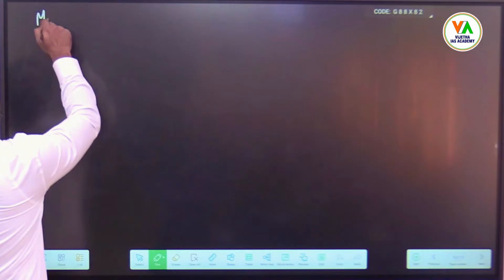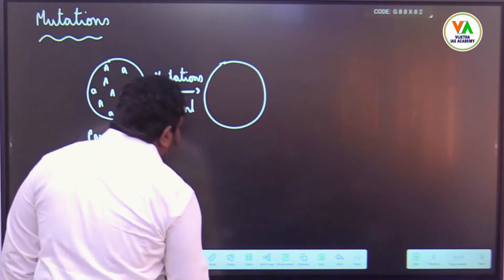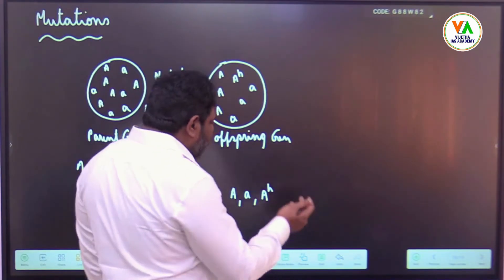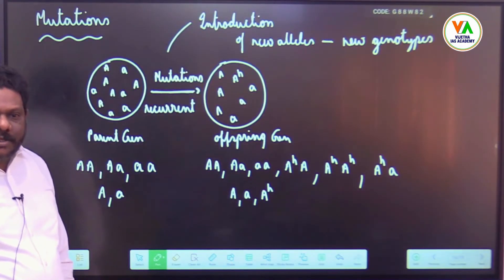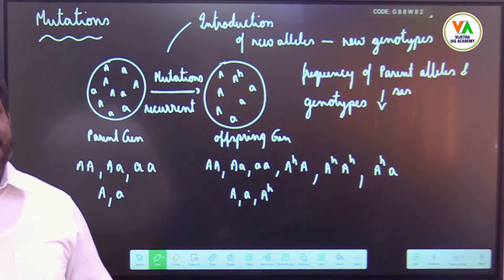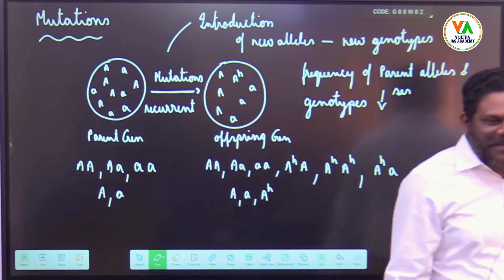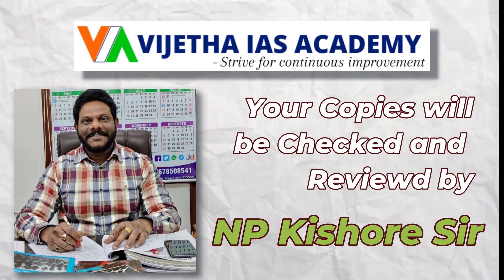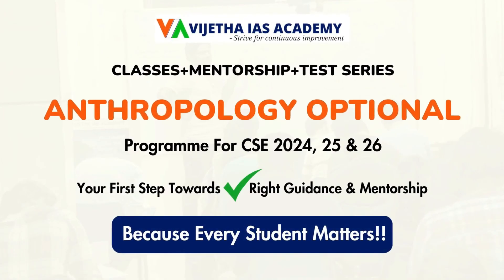𝐄𝐱𝐩𝐥𝐨𝐫𝐢𝐧𝐠 𝐆𝐞𝐧𝐞𝐭𝐢𝐜 𝐌𝐮𝐭𝐚𝐭𝐢𝐨𝐧 𝐢𝐧 𝐀𝐧𝐭𝐡𝐫𝐨𝐩𝐨𝐥𝐨𝐠𝐲 | Anthropology UPSC Lectures by NP Kishore Sir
Join NP Kishore Sir’s Anthropology Classes at Vijetha IAS Academy to master the ANTHROPOLOGY OPTIONAL FOR UPSC-MUTATION. Our expert faculty provides comprehensive study material covering topics like EXPLORING GENETIC MUTATION IN ANTHROPOLOGY, The Science Behind Blue Eyes, AUTOSOMAL AND SEX MUTATIONS, and more. Gain clarity on HUMAN GENETICS: BASIC CONCEPT CLARITY, POPULATION GENETICS MUTATIONS FOR UPSC MAINS 2024, and MECHANISMS OF EVOLUTION IN THE CONTEXT OF ANTHROPOLOGY. Our rigorous test series and daily answer writing sessions ensure you excel in GENETICS - MUTATIONS AND THEIR TYPES, SYNTHETIC THEORY OF EVOLUTION - MIGRATION AND CHANGE IN GENE FREQUENCY, and other key areas. Enrol now to access ANTHROPOLOGY OPTIONAL SYLLABUS, ANTHROPOLOGY OPTIONAL BOOKS, ANTHROPOLOGY OPTIONAL NOTES, and personalized coaching. Download the ANTHROPOLOGY OPTIONAL SYLLABUS PDF and prepare with the best resources.

vijetha ias academy anthropology for UPSC 2025-26
best anthropology teacher for upsc cse 2025-26
anthropology strategy for upsc cse 2025-26
anthropology toppers strategy upsc cse 2025-26
anthropology optional upsc lecture
anthropology strategy upsc cse 2025-26
anthropology optional upsc strategy
anthropology optional upsc cse 2025-26
best teacher for anthropology optional
how to start anthropology optional preparation for 2025
how to study anthropology for upsc 2025-26
anthropology topper 2025-26
anthropology notes upsc cse 2025-26
anthropology optional upsc best teacher
anthropology optional upsc topper
anthropology optional strategy for 2025
anthropology optional  book list for 2025 upsc